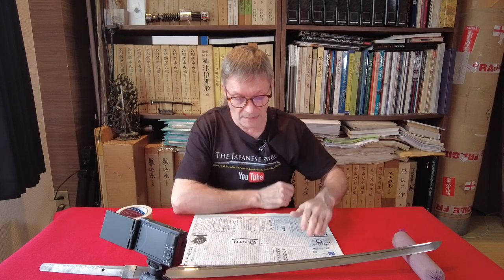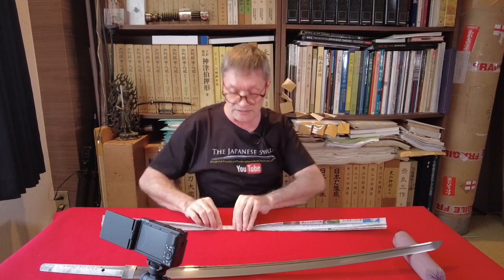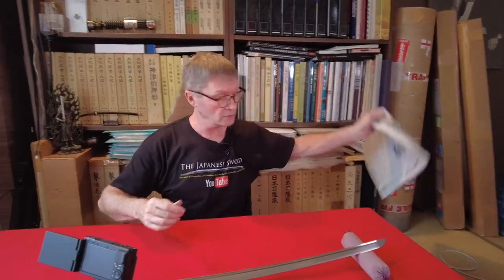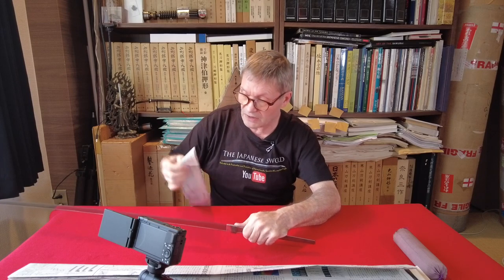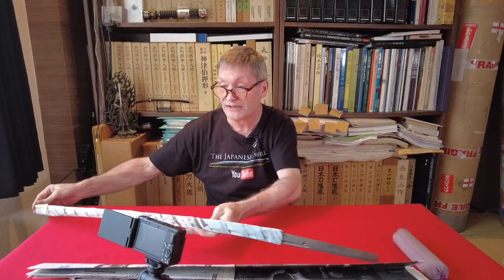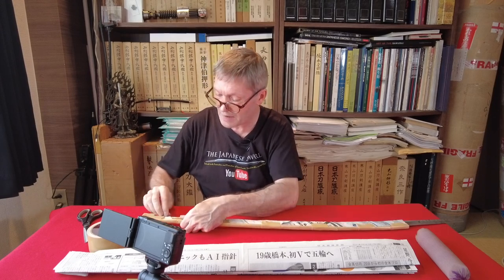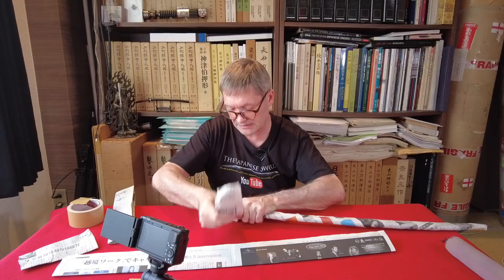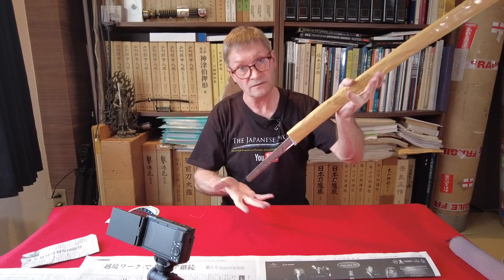How to Make a Temporary Paper Scabbard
In this video we show you have to make a temporary scabbard for any naked blades that you have for your own safety, as well as those around you. All you need is a broadsheet newspaper, some robust packing tape and a pair of scissors.

If you own a Japanese sword or armor, OR would like to own one, you should be subscribing to The Japanese Sword and making sure that you have clicked that Notifications button.

Also, please consider signing up to our monthly; The Japanese Sword Newsletter.

Or leave a comment in the comment section.

My name is Paul Martin and I am a Japanese sword specialist living in Tokyo, Japan. I want to share the beauty, spirituality, and history of Japanese swords and samurai (including all the various aspects of Japanese culture where they touch), sword and steel making, Noh, Kyogen, Kagura, Martial Arts, and so forth, with you ail here on Youtube!

I am a former curator in the Department of Japanese Antiquities at the British Museum, London, I have a Masters in Asian Studies from the University of California, Berkeley, and am currently a Trustee for the Nihonto Bunka Shinko Kyokai Public Foundation (NBSK).

I also work closely with many sword institutions in Japan, including the Nihon Bijitsu Token Hozon Kyokai (NBTHK), providing specialist translations for books and exhibitions. I am also a recognized specialist by the Japanese Ministry of Land, Infrastructure, Transport and Tourism (MLIT:観光庁), and have my own regular column at JAPAN-Forward (Sankei Shinbun).

I am also a Samurai Spirit Tourism Ambassador for the Tohoku Region

The sword in Japan is not merely a weapon, it is a sublime piece of functional art, with deep spiritual and historical significance to the Japanese people. Just like Mount Fuji and Cherry Blossoms, the Japanese sword is an enduring symbol of Japan. It is my hope to share my love and passion for Japanese swords with all of you here on YouTube and make the Japanese sword accessible to the world by introducing the Japanese sword to new audi-ences from a Japanese perspective. That is why I created this Channel for the promotion and preservation of Japanese swords and related craftsmen.